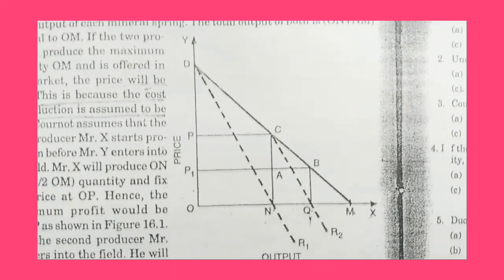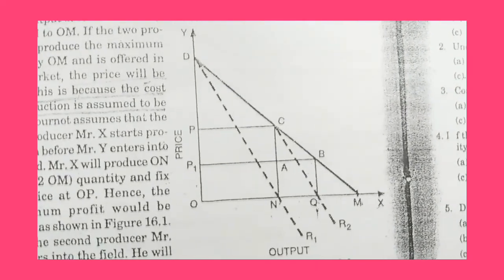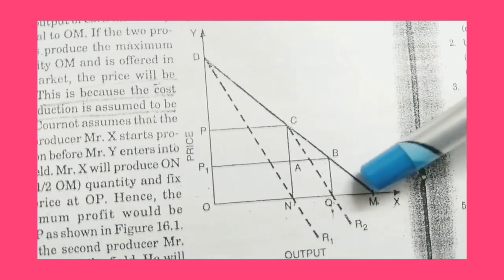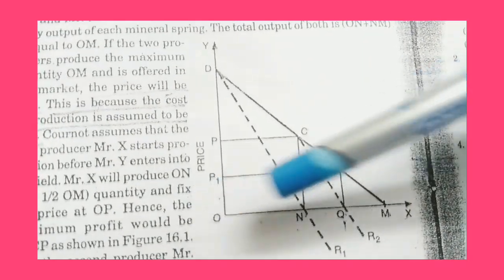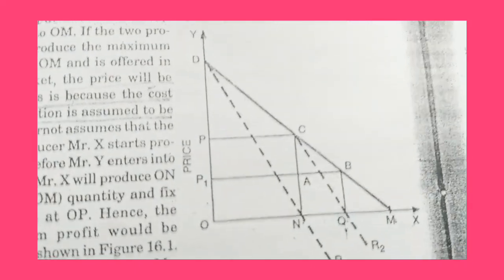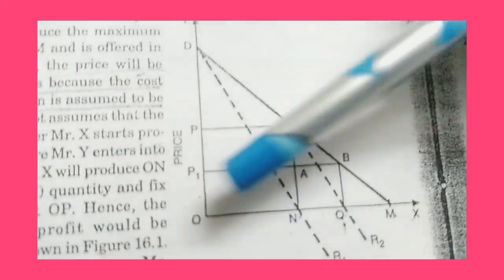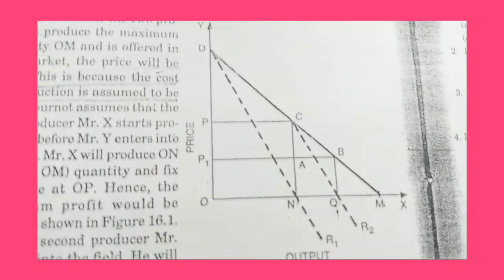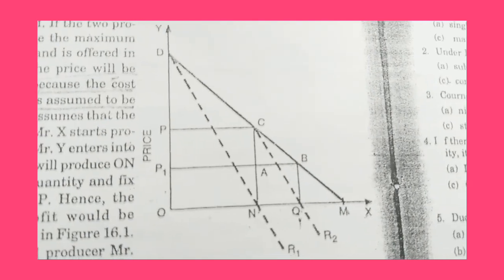Micro Economics - Duopoly - Dr S MOHAMED NAZEER